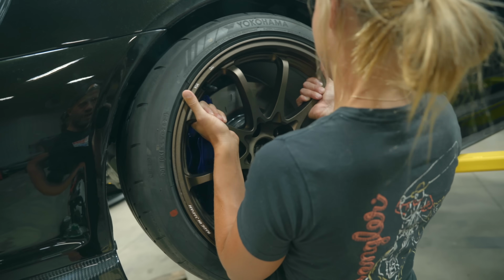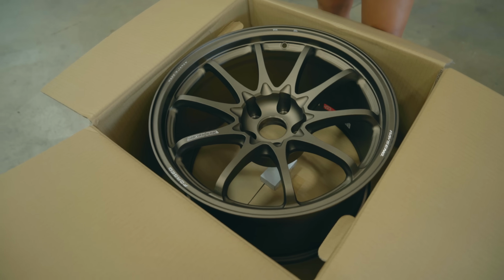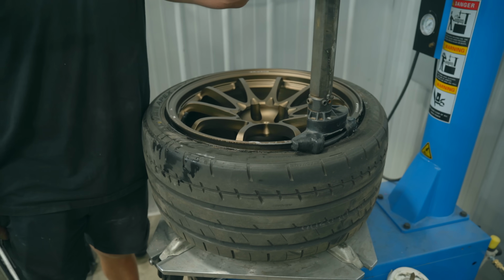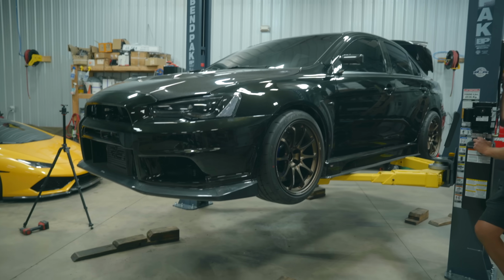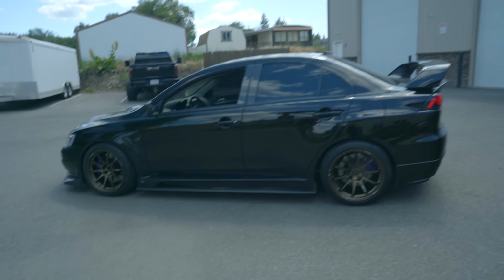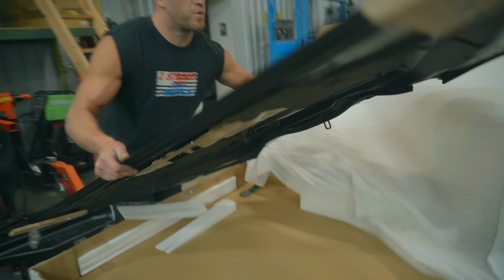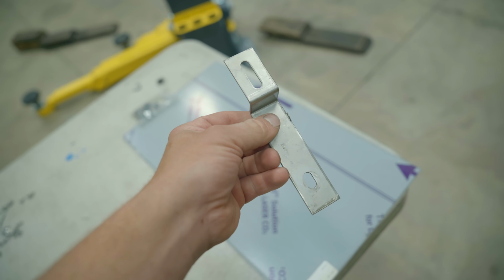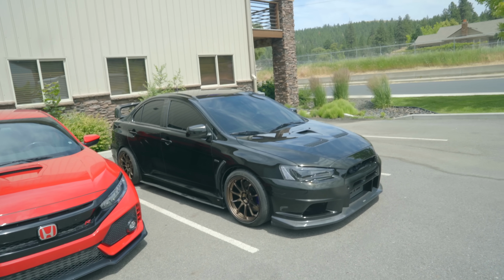Surprising My Wife With Her Dream Wheels!